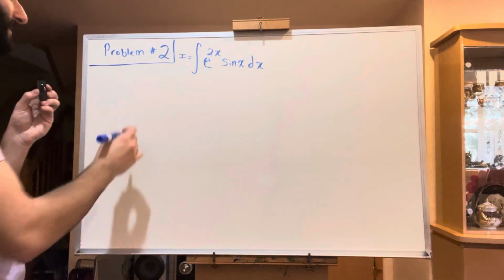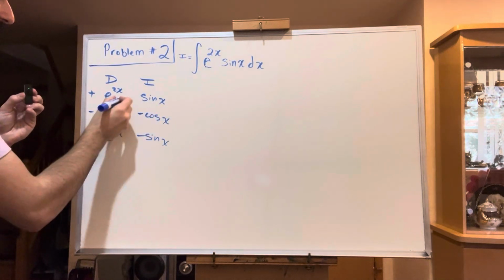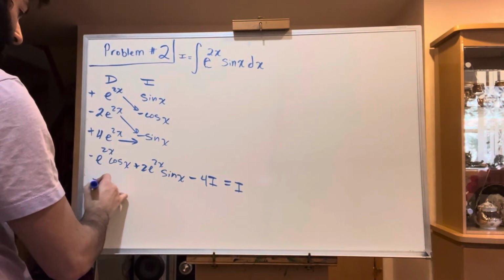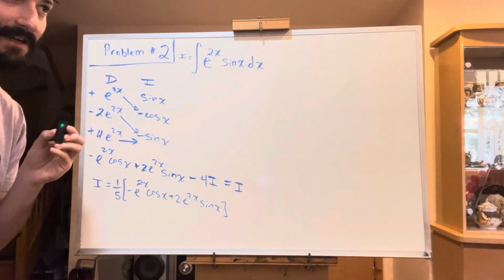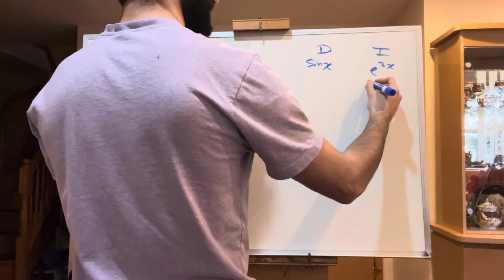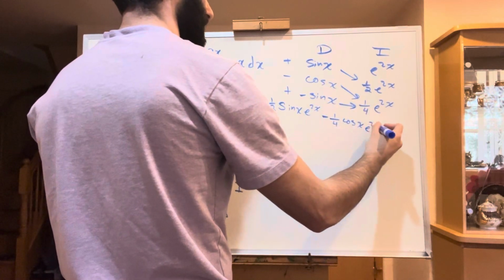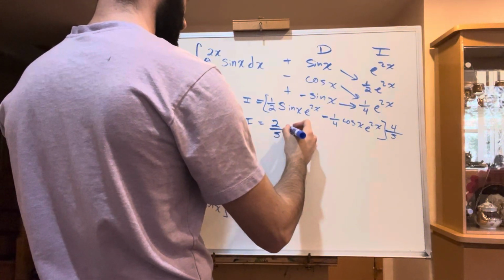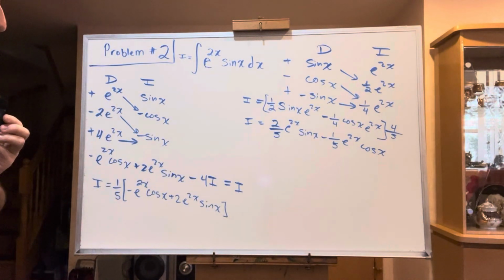Integration By Parts: Problem #2